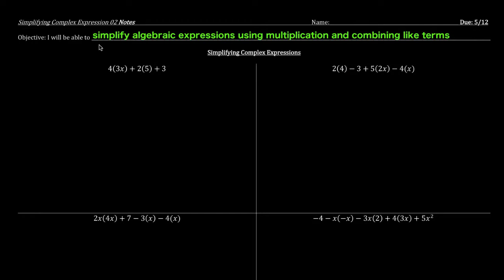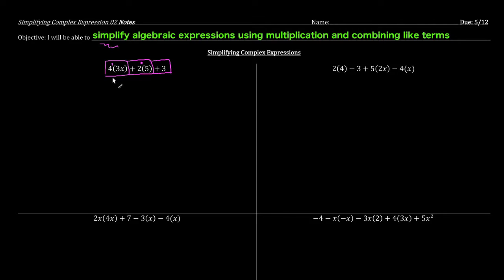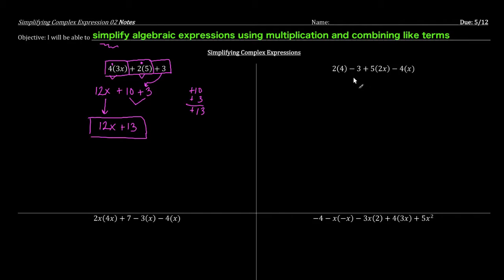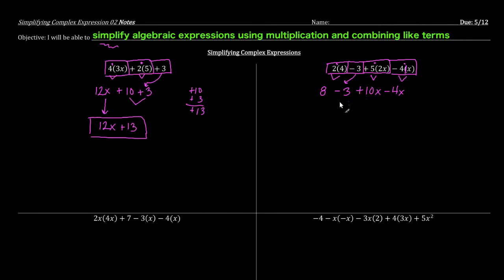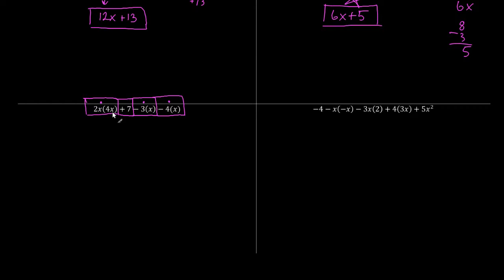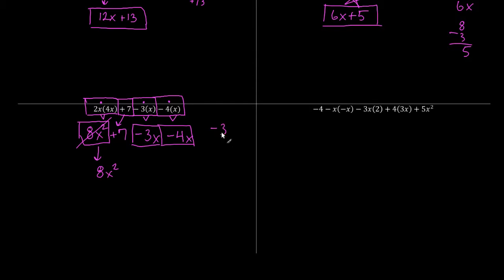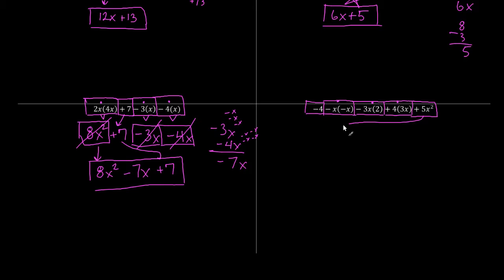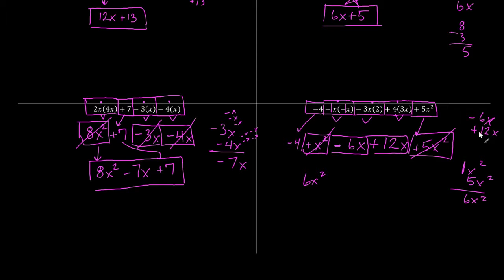110 Simplifying Complex Expressions 02 (Easy Multiplication)